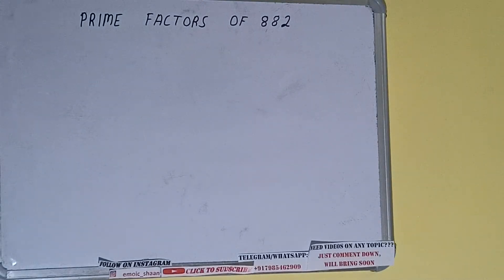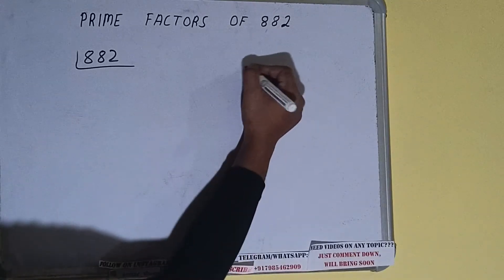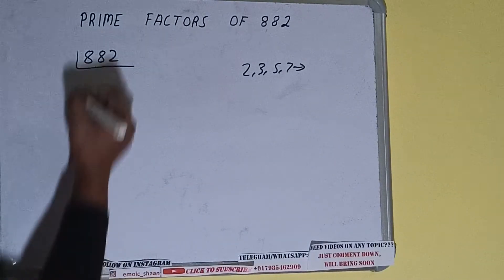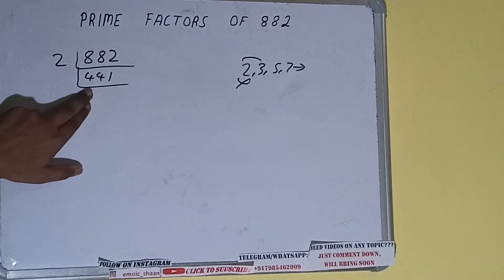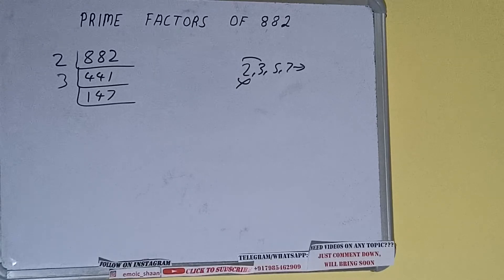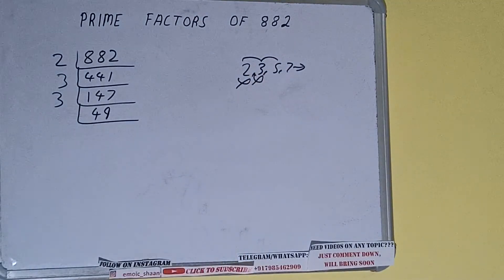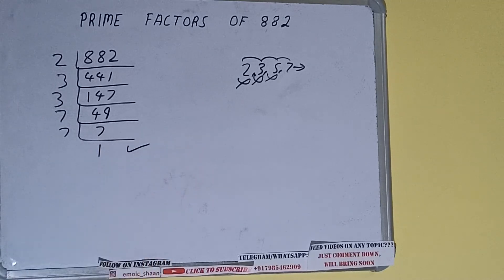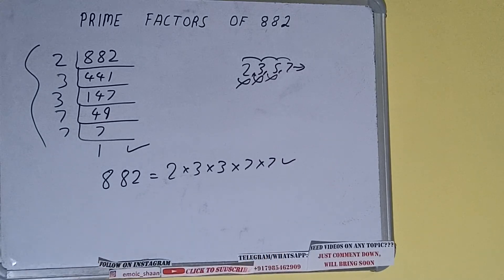PRIME FACTORS OF 882